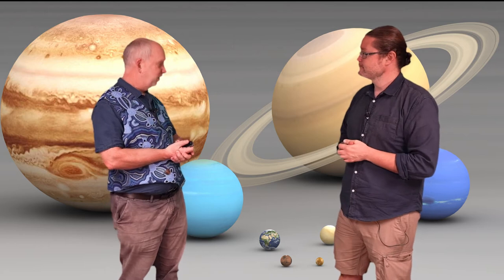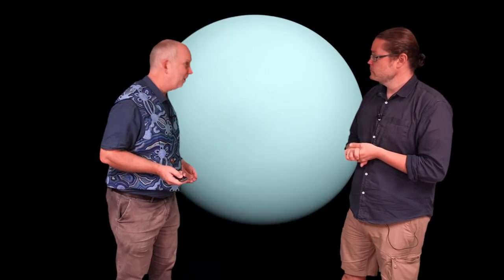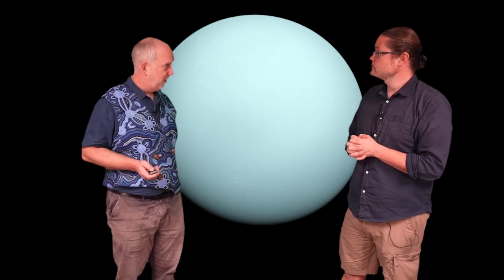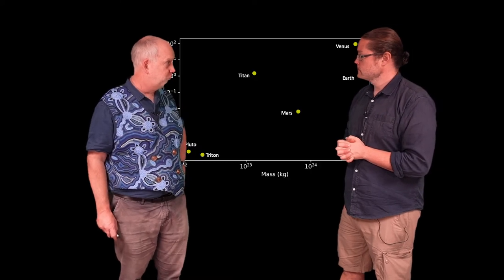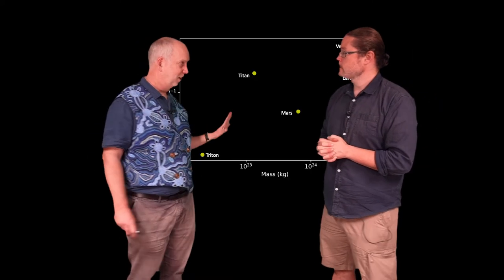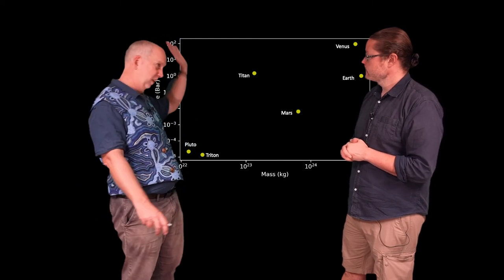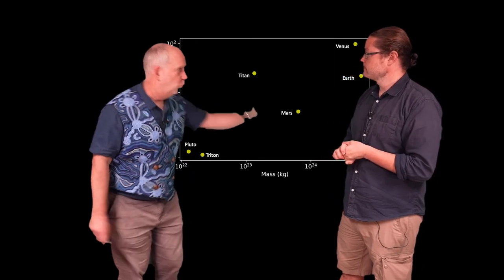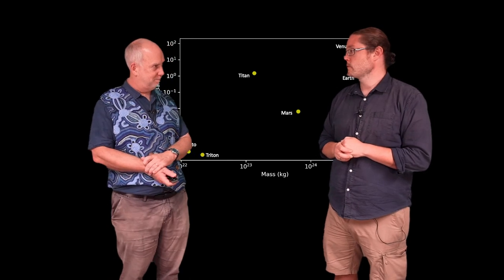Planets V5.4 Atmospheres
Which planets do and do not have atmospheres